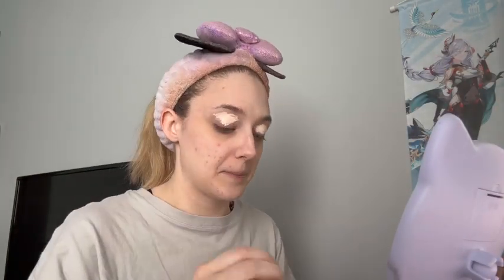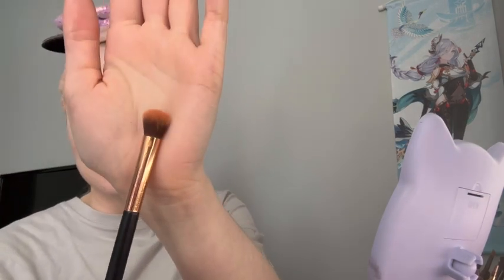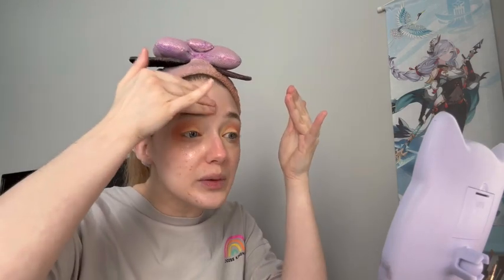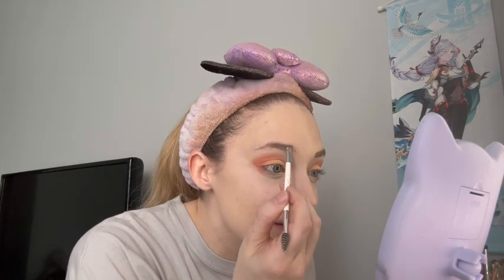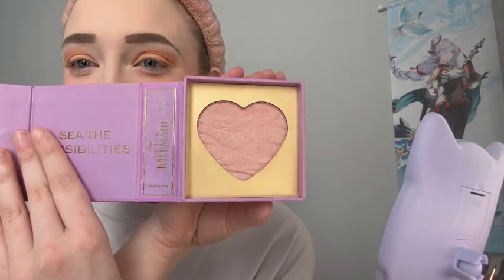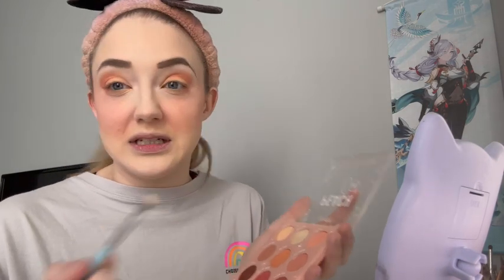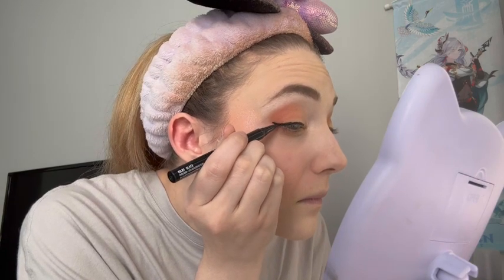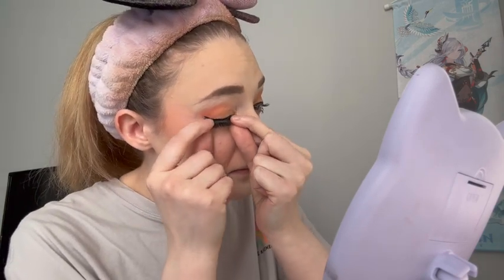GRWM Mystery Cosplay #1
Hello everyone! Thank you for stopping by to watch my new video!! I have been wanting to do a makeup tutorial for a long time so why not do one now? If you guys enjoy this I will be making other "GRWM" cosplay videos along side my princess travel vlogs!

Be sure to check out the social links below as well and show some support :) Until next time!!